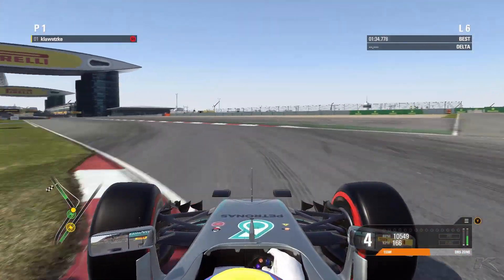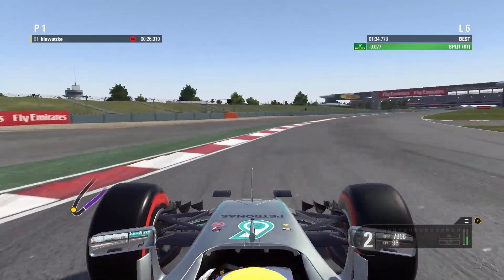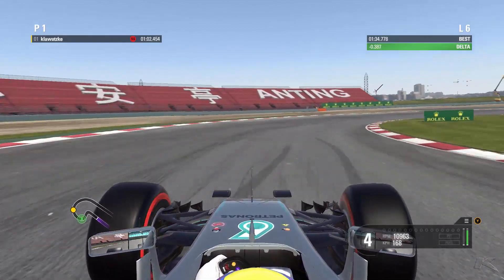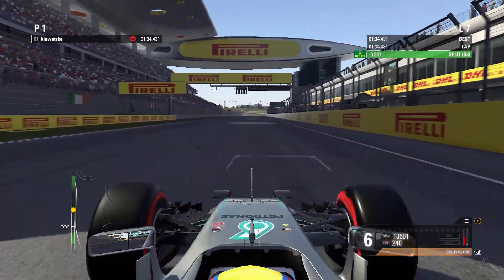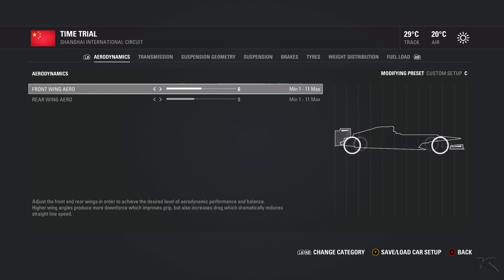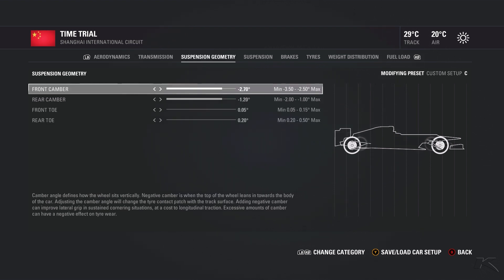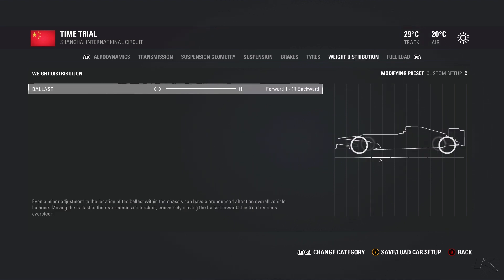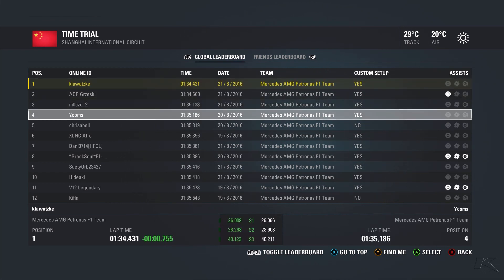F1 2016 China Setup + Hotlap 1:34.431 - Shanghai [PC][Gamepad]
Gameplay by klawutzke (2016)